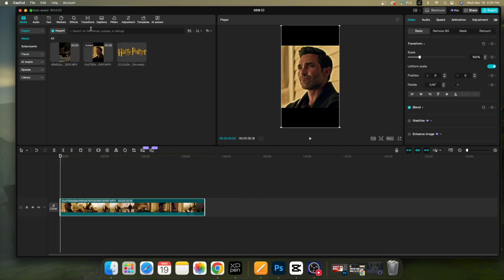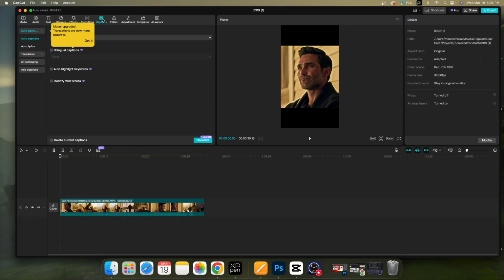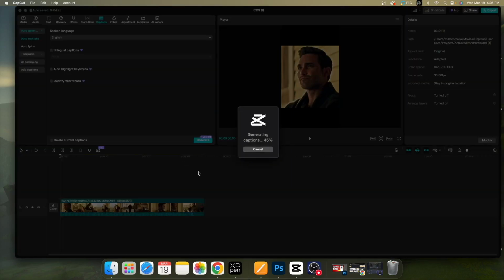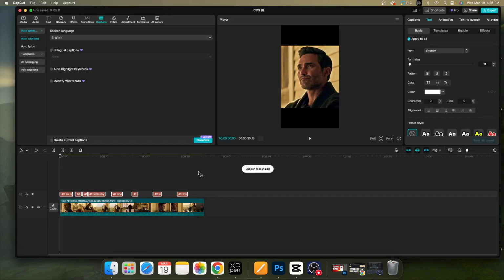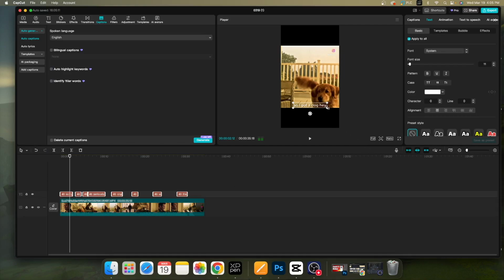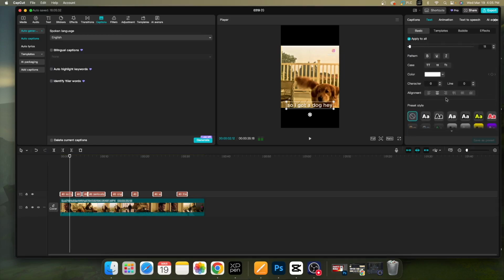How to Add Subtitles in CapCut on PC - Step by Step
In this video we show you How to Add Subtitles in CapCut on PC.